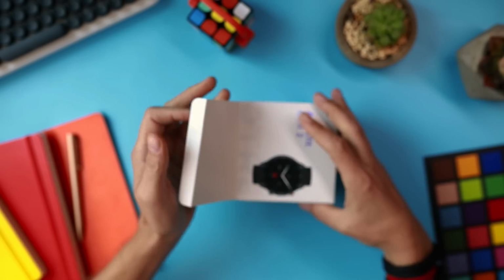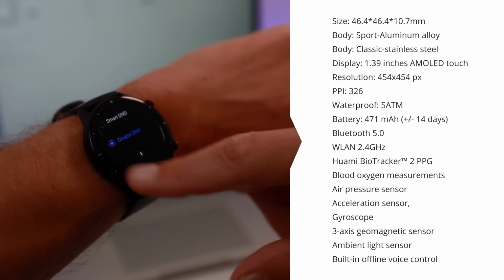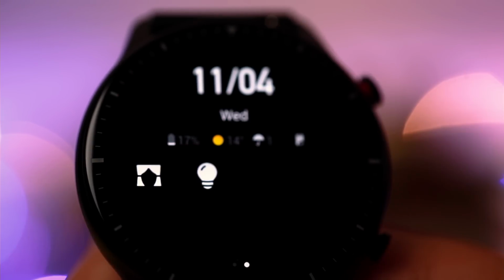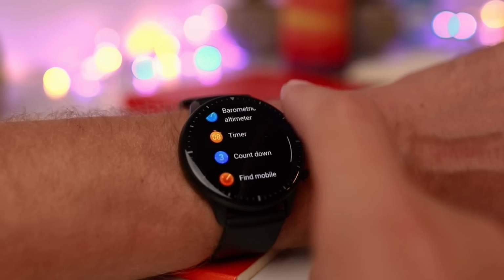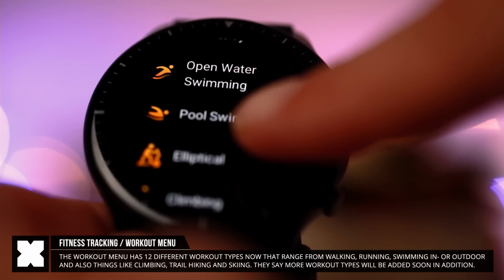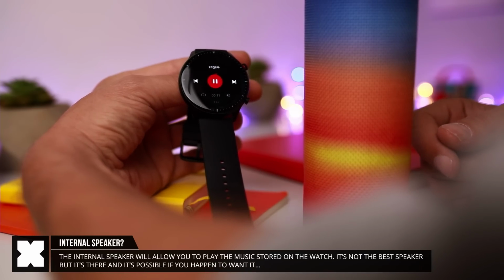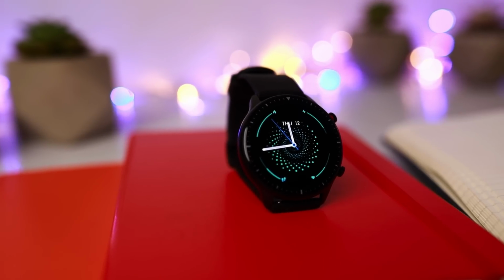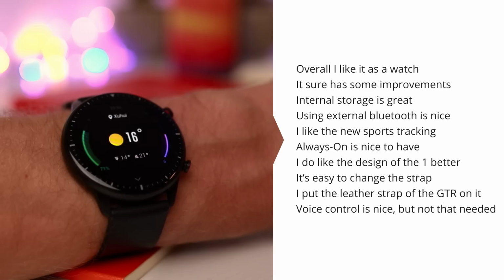Amazfit GTR2 - full walkthrough review [Xiaomify]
Well well well.. About a year after my review of the Amazfit GTR, they have launched the GTR2. Is it any good? Let's have a look!

So the GTR 2 has several improvements on the first generation GTR. It now has more tracking features, improved sensors, new sports tracking features, internal storage for music and it comes with a voice-assistant. It also has the PAI, stress level monitoring and blood-oxygen levels that we have seen on more watches lately.

 It still has pretty much the same 14-days battery life, and it generally does still have the same functionality as on the GTR1, but it does have an improved design, and quite a few under-the-hood improvements.

I think it's still a great watch, it does what its supposed to do and, even though I personally like the design of the GTR 1 a little bit more, I am sure there's plenty of people that would prefer the design on the GTR2 though.